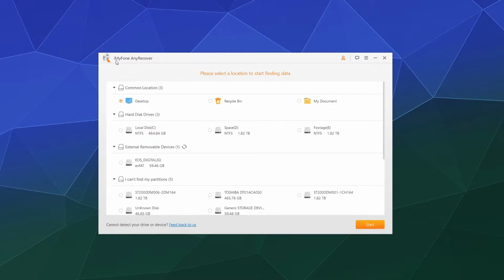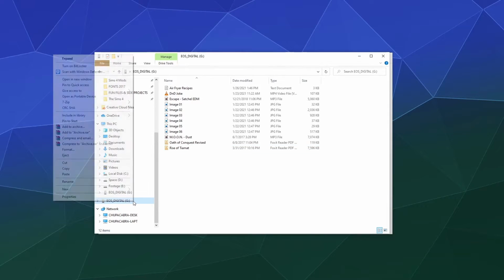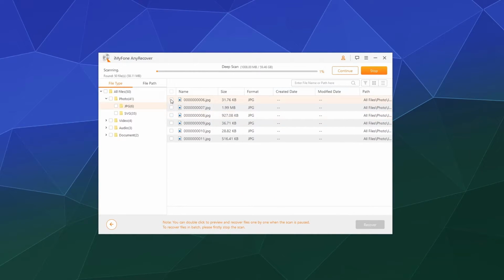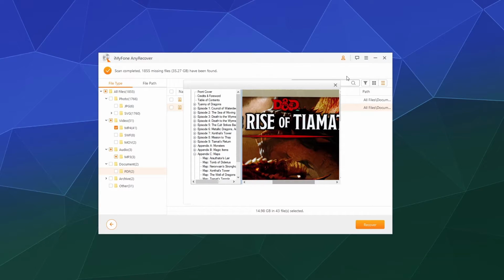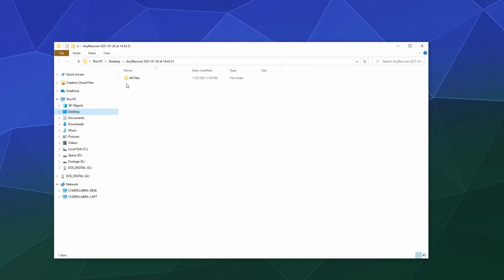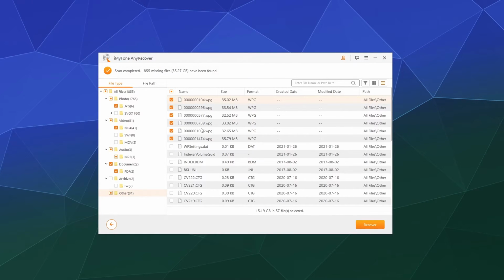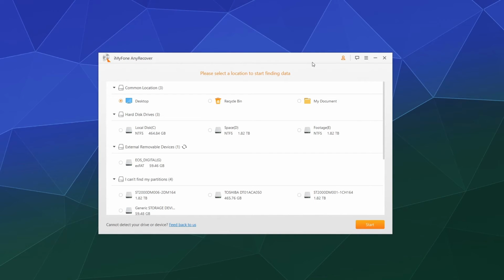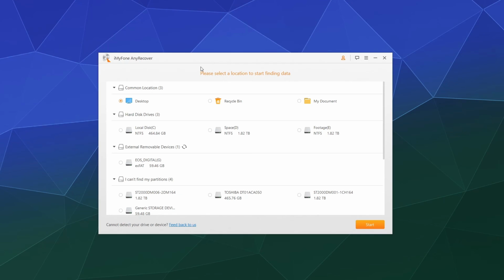How to Recover Lost Files from a Formatted SD Card w/ AnyRecover from iMyFone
Quick preview & Tutorial on how to recover lost files & data from a Formatted SD Card using AnyRecover from iMyFone. Which makes it fast and easy to recover any data from your computer, or external devices.